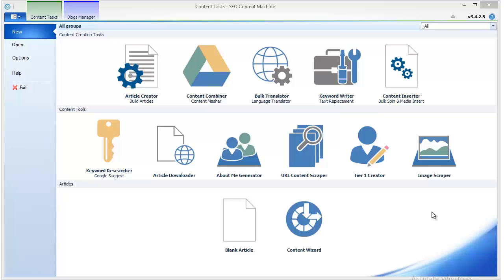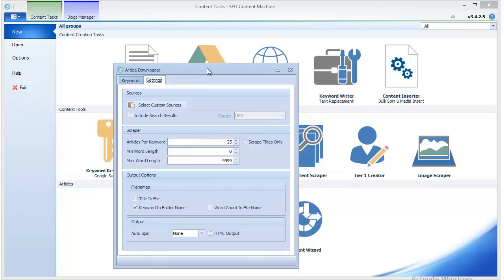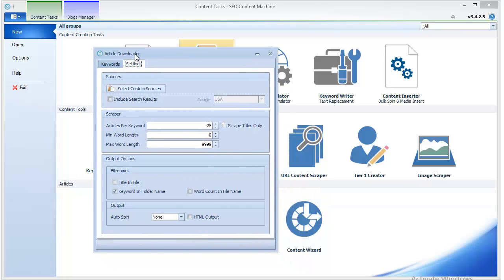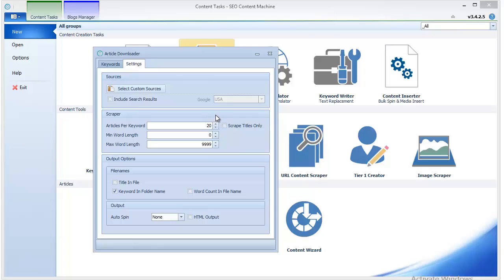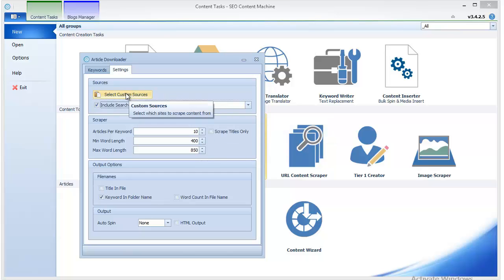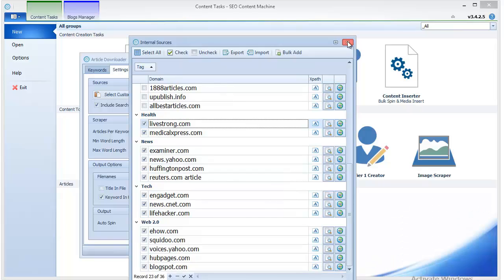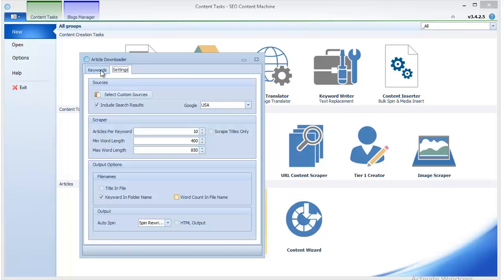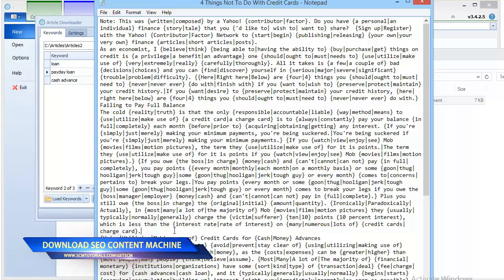SEO Content Machine Tutorials: Article Downloader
In the following video you will learn how to use the Article Downloader feature of SEO Content Machine.